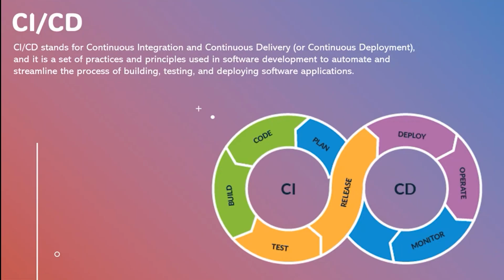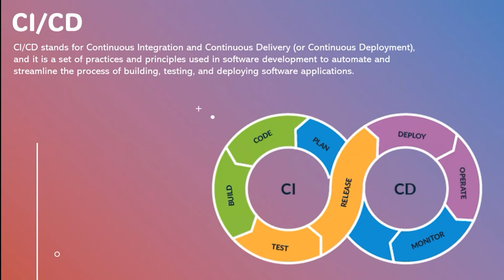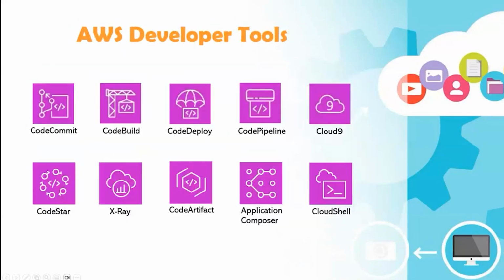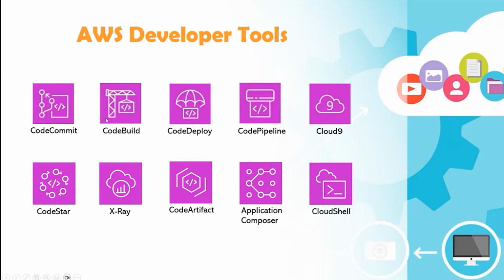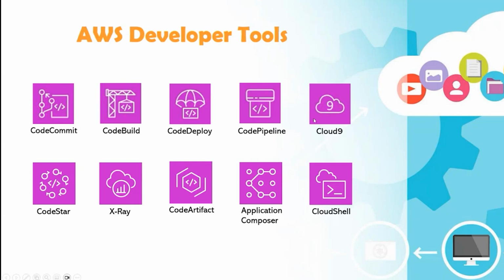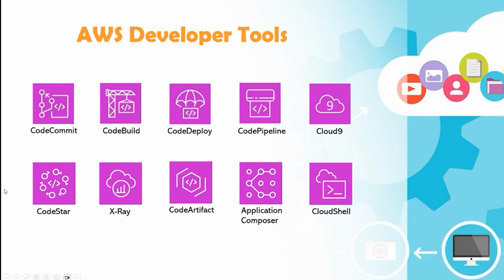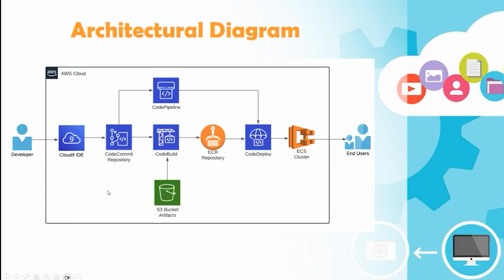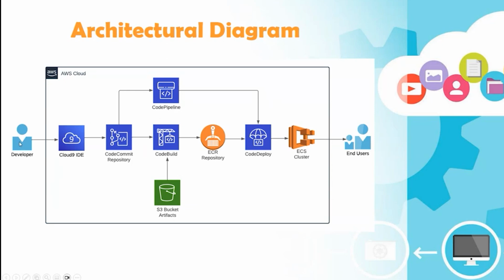CI/CD Explained: Implement it in AWS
Discover how to revolutionize your development workflow with Continuous Integration and Continuous Delivery (CI/CD) on AWS. This comprehensive guide breaks down the CI/CD concept from fundamentals to implementation, showing you how to automate testing, build, and deployment processes using AWS's powerful DevOps tools. Watch as we demonstrate setting up a complete pipeline with AWS CodePipeline, CodeBuild, and CodeDeploy to achieve faster releases, higher code quality, and more reliable deployments. Perfect for developers and DevOps engineers looking to modernize their software delivery practices on the AWS cloud platform.